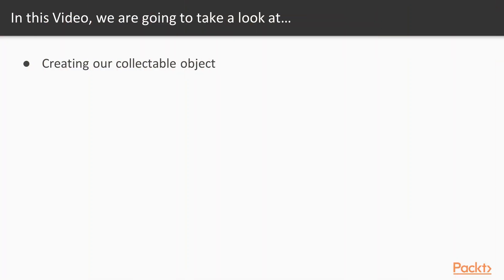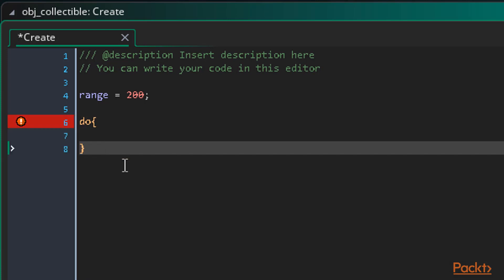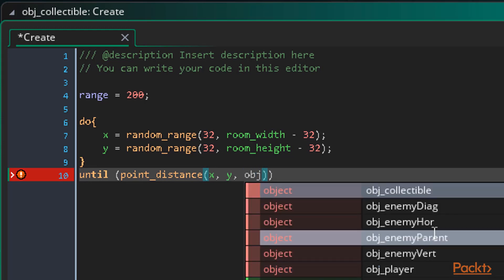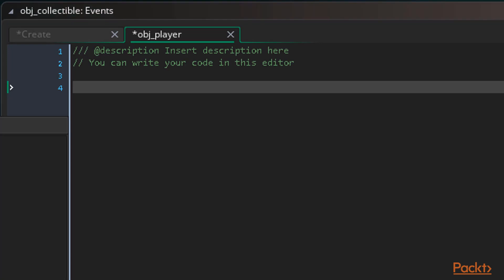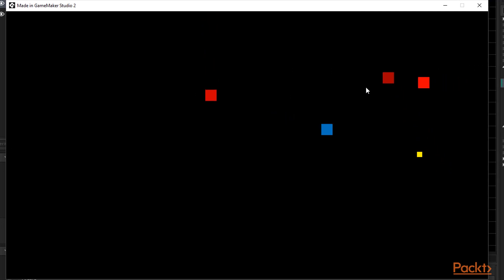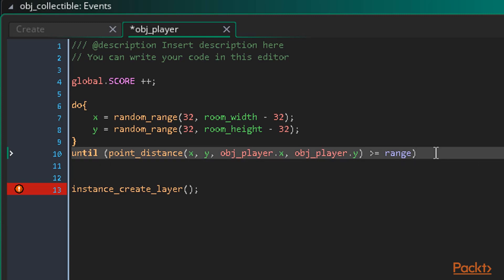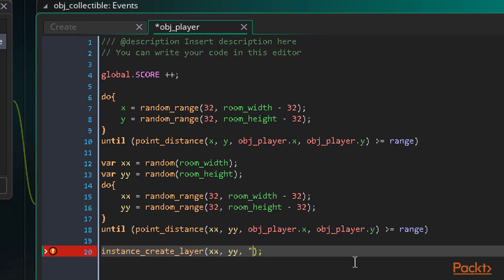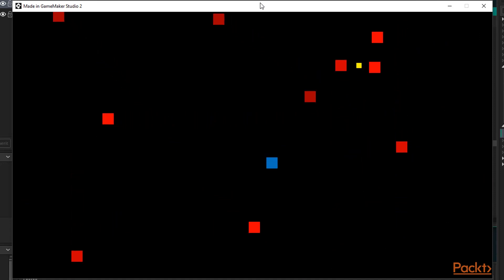Programming in GameMaker Studio 2 : Creating Collectables | packtpub.com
In this video, we will program the collectable objects giving the player a goal to achieve in the game.
• Program collectibles starting position randomization
• Program collectibles interaction with the player
• Test the results